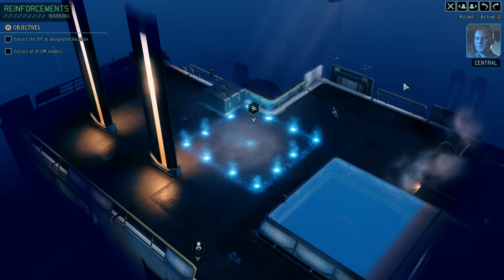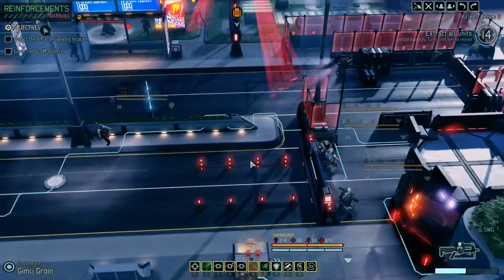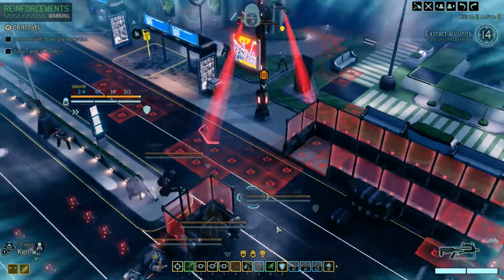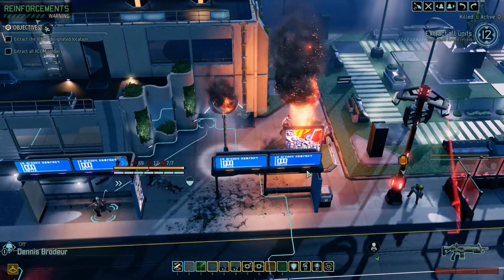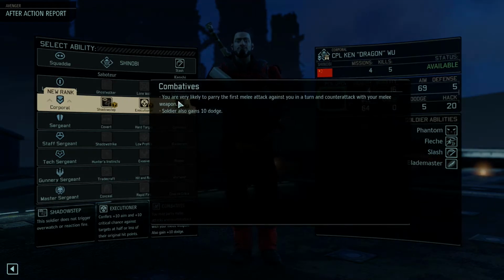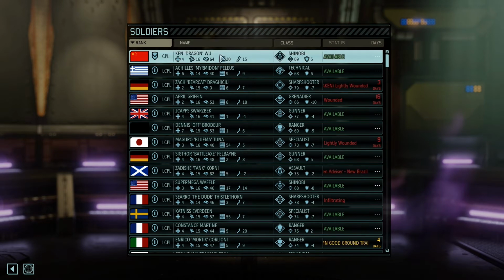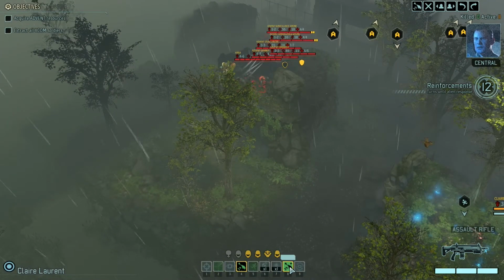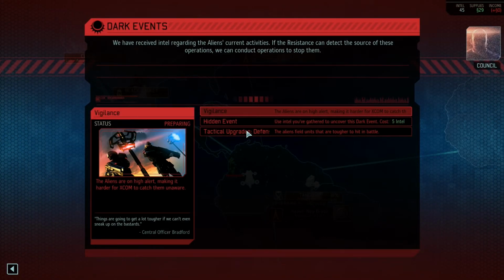XCOM 2: Long War 2 - Let's Play - Legend/Honest Man - S1 Ep. 8 - Overwatch Hype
Season 1 of XCOM 2: Long War 2 is here! We'll play on Legend Difficulty, with an "Honest Man" setting. This means that, if I miss click, or something bugs out, or I use a smoke instead of a flashbang, I am allowed a reload. If a soldier dies on a 1% crit behind heavy cover -- well, that's XCOM, baby.

XCOM 2: Long War 2 on Legend difficulty is the most punishing of all XCOM 2 rides. Misses are not forgiven. Bad movements are heavily penalized. Death is guaranteed, and victory is not. Will we save the world and send the aliens packing? Or will manking finally succumb to the alien terror?